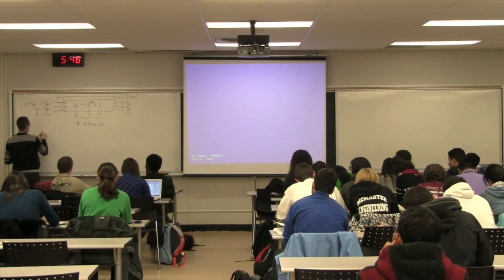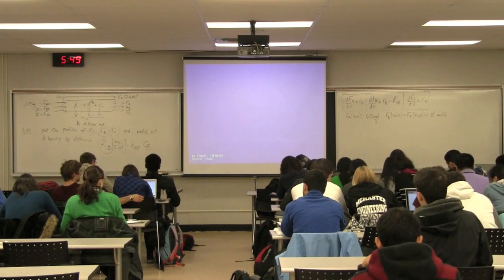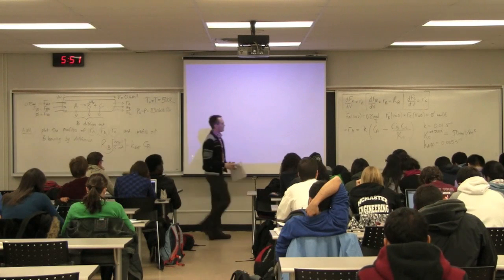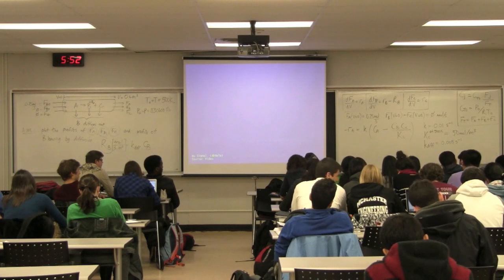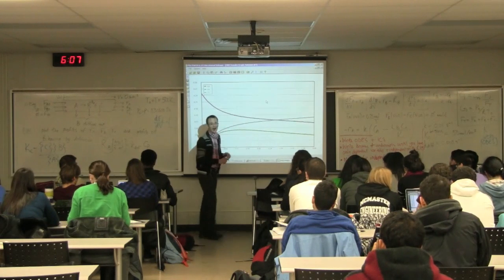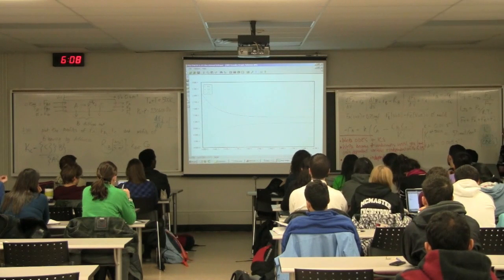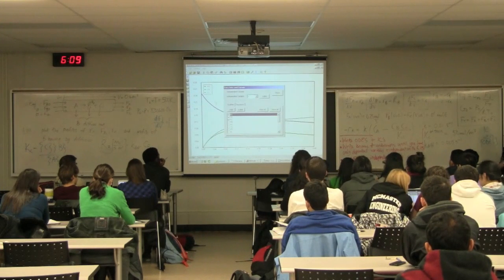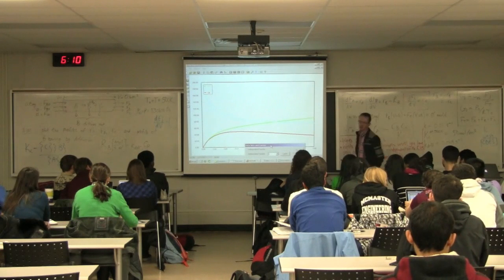Reactor Design 3K4 2013 - Class 07B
Process Control ChE3K4 - "Isothermal reactor design" of the course